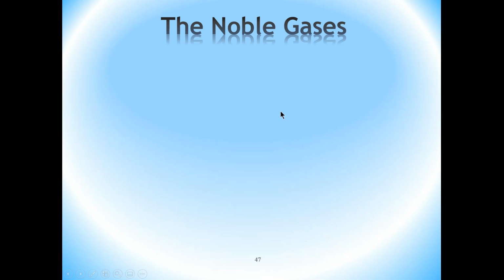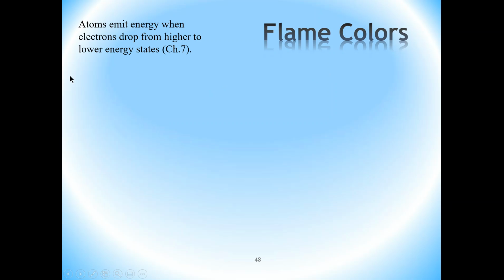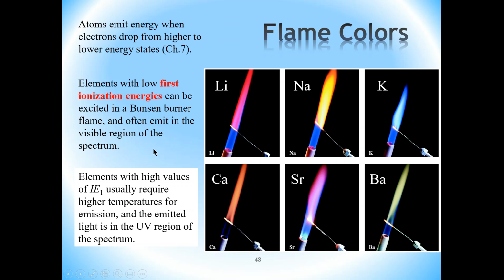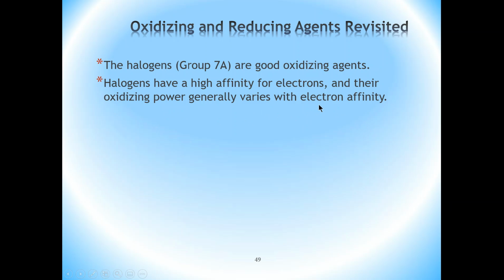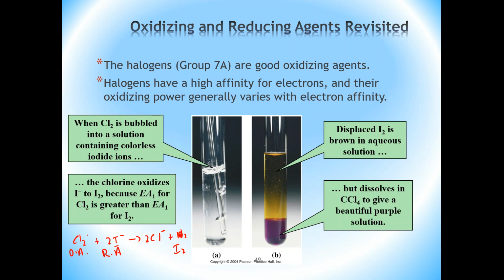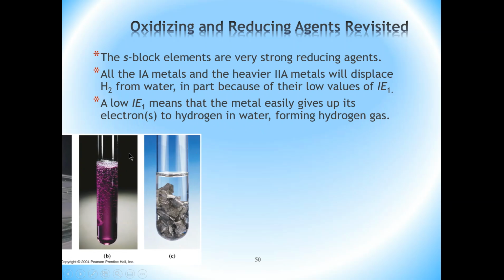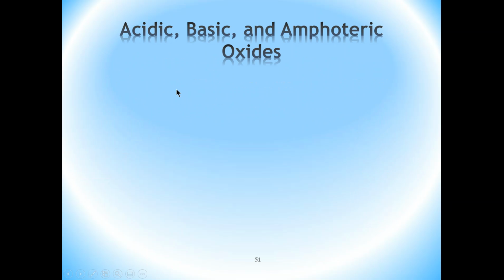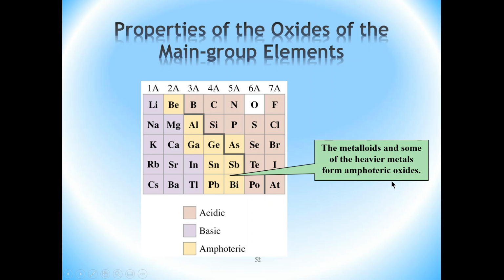Periodic Trends Chemical Properties